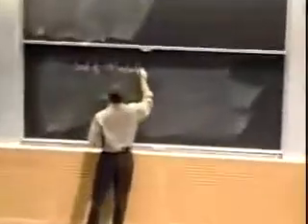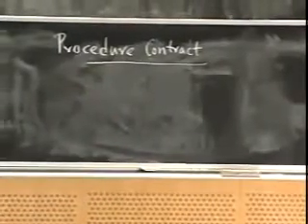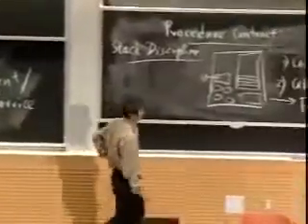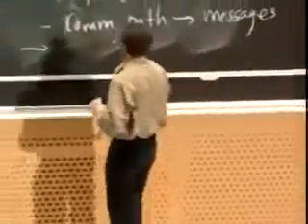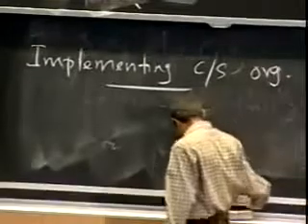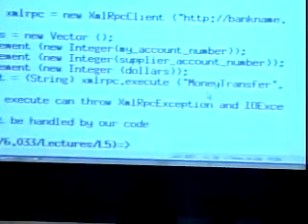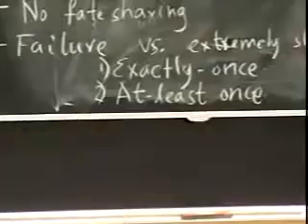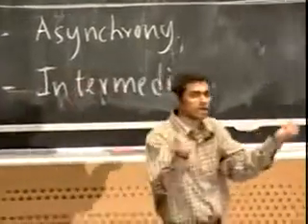Lec 5 MIT 6 033 Computer System Engineering, Spring 2005